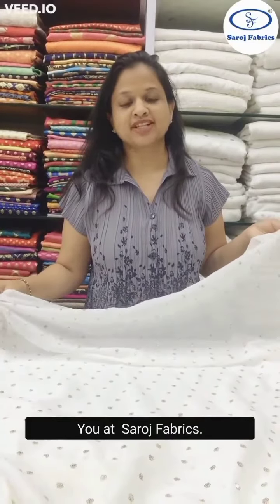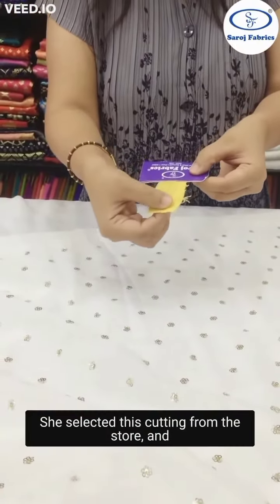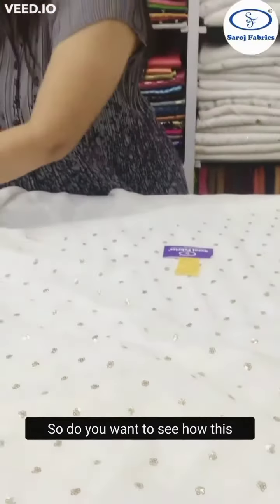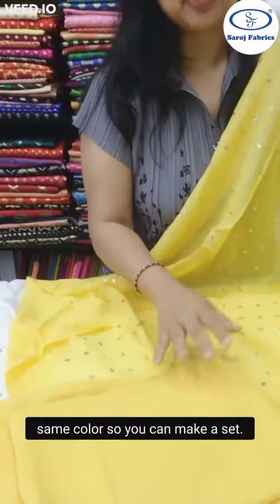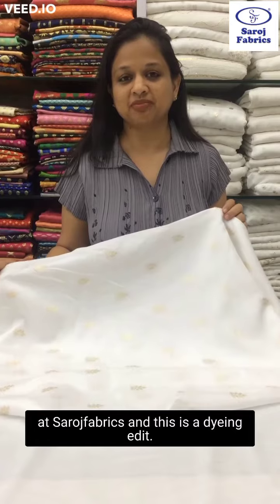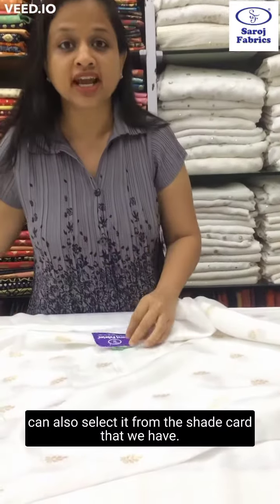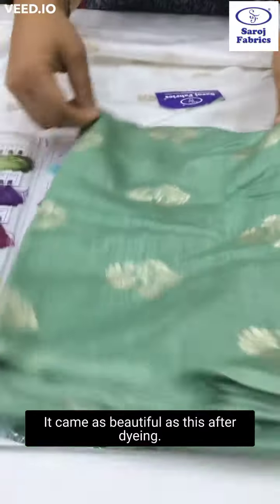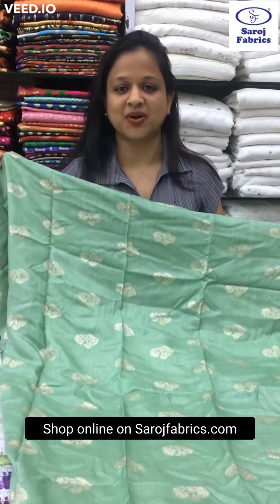Custom Dyeing of fabrics | Mumbai, Jaipur, Pune | Saroj Fabrics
@sarojfabrics Get "Custom Dyeing" of fabrics

Saroj Fabrics specialises in , Single color Dyeing, Shaded Ombre Dyeing Shibori dyeing and many more!

You can select the color from the shade card or give the shade cutting for dyeing

Visit "Saroj Fabrics" stores located at:
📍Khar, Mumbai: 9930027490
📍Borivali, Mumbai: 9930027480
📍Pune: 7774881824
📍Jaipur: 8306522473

Saroj Fabrics is India's most famous "Designer Fabrics" store, located Pan India in Mumbai (Khar, Borivali), Pune and Jaipur.